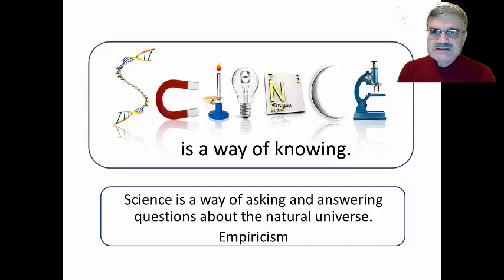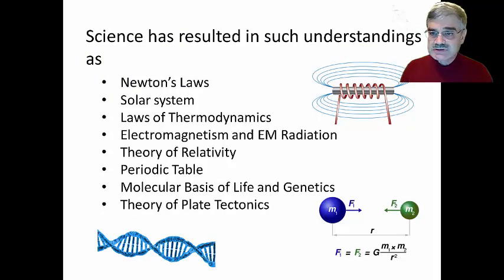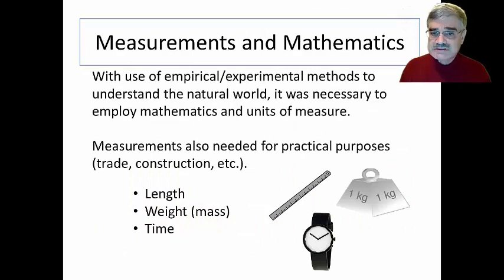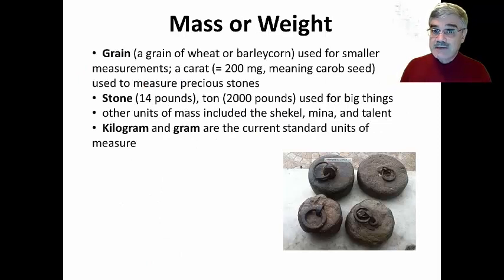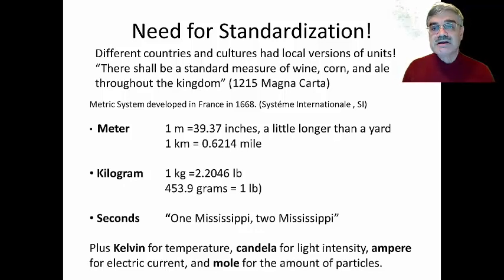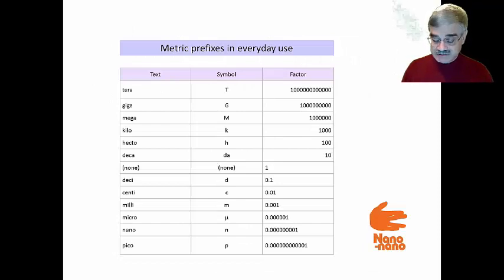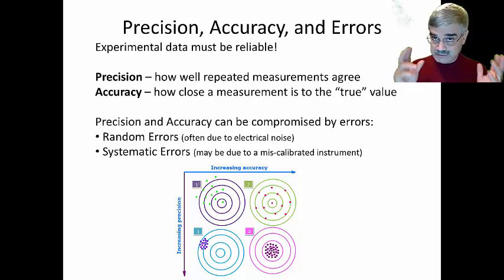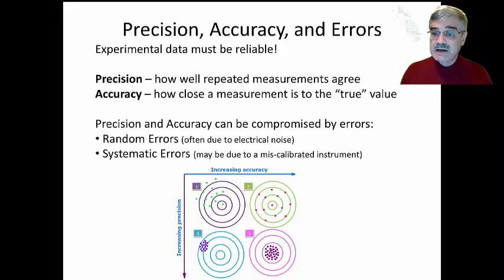Science A Way of Knowing Empiricism